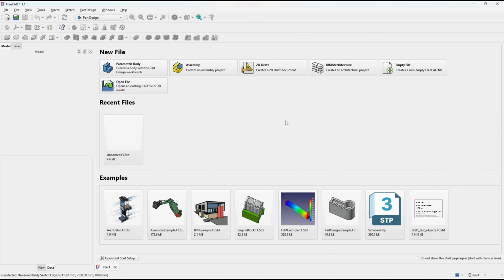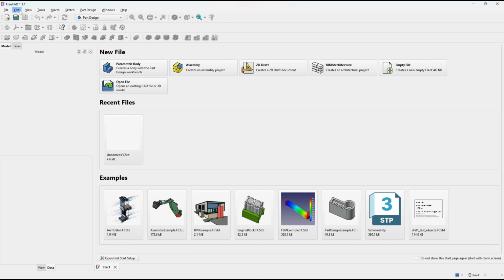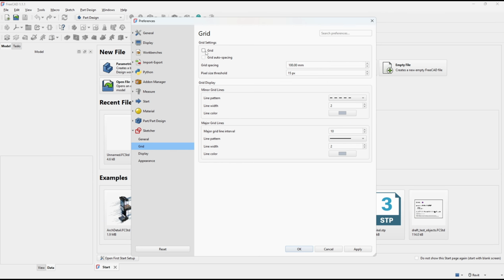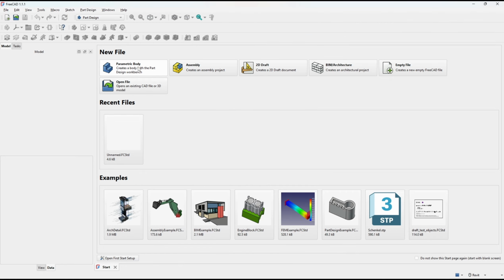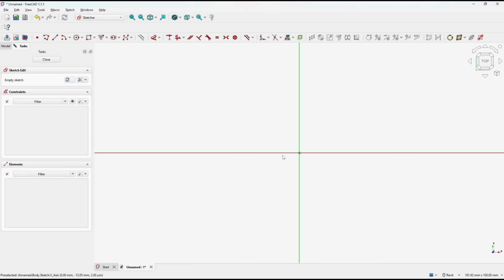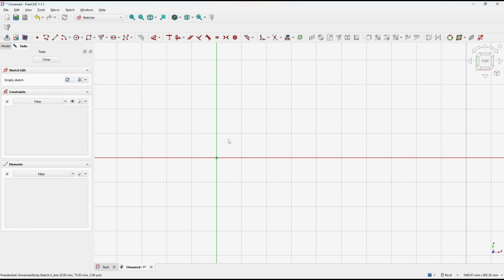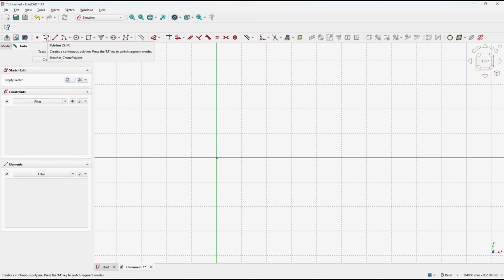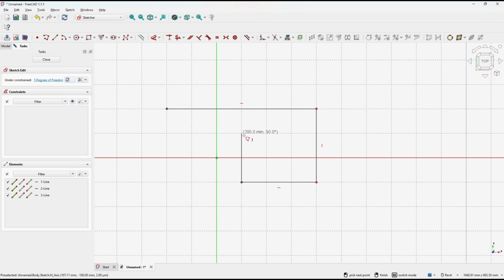FreeCAD 1.1 How To Snap To Grid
In FreeCAD 1.1, snapping to the grid is a fundamental feature that helps achieve precise and accurate modeling. To enable this, first activate the grid display in the viewport. Then, go to the snapping options—usually found in the toolbar or preferences—and enable "Snap to Grid." This feature allows you to align your objects, vertices, or components precisely to the grid lines, ensuring consistent measurements and clean geometry. When working on detailed projects, snapping helps maintain alignment and reduces errors, making the design process more efficient. You can also adjust the grid spacing and snapping sensitivity to match your project requirements, giving you greater control over your modeling process.

Using snap to grid in FreeCAD simplifies complex tasks like creating mechanical parts, architectural models, or assemblies where precision is crucial. It streamlines the positioning of elements, saves time, and enhances accuracy, especially in technical designs. Mastering this feature is essential for anyone looking to improve their workflow and produce professional-quality models. With consistent practice, snapping to the grid becomes an intuitive part of your design process, allowing you to focus more on creativity and less on manual alignment. Overall, it is an invaluable tool for efficient and precise CAD modeling in FreeCAD 1.1.